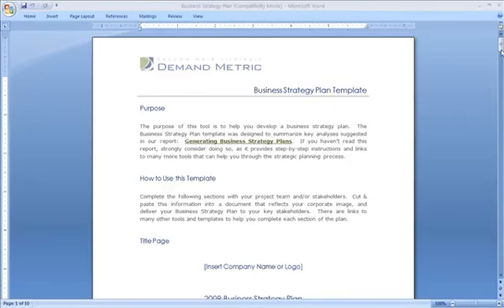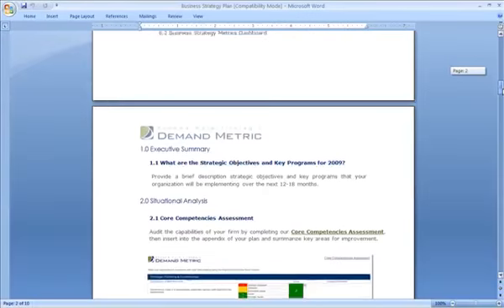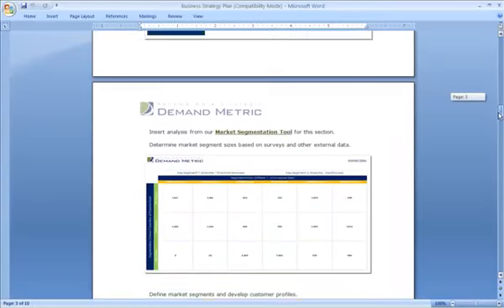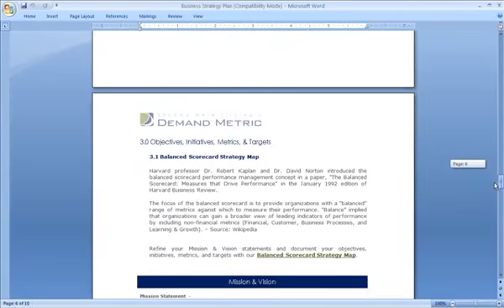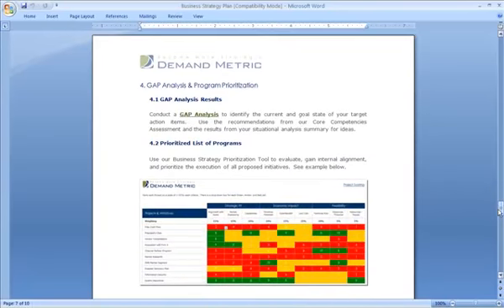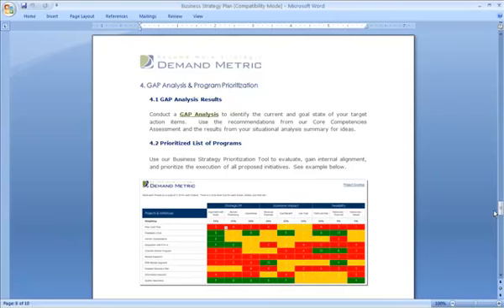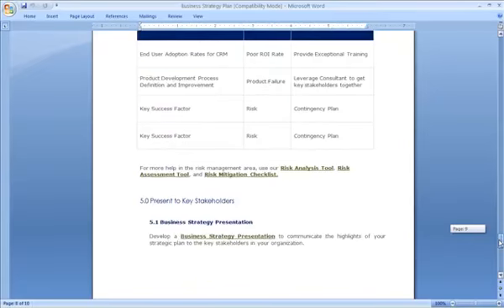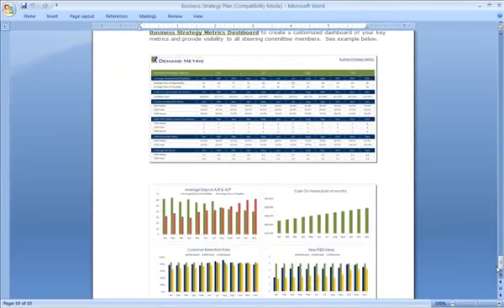Business Strategy Plan (updated).mp4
The purpose of this tool is to help you develop a business strategy plan. The Business Strategy Plan template was designed to summarize key analyses suggested in our report: Generating Business Strategy Plans.